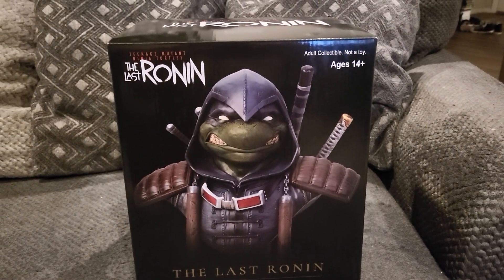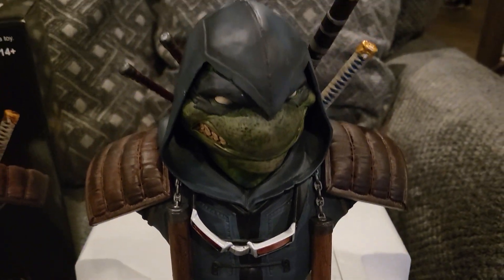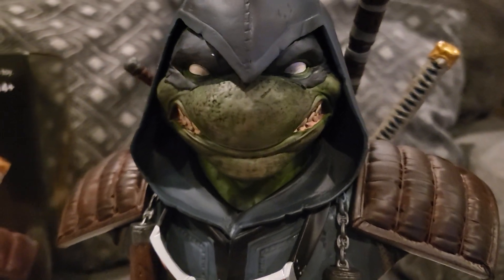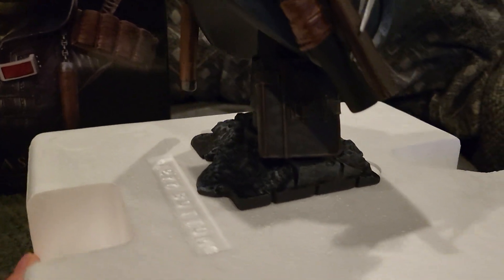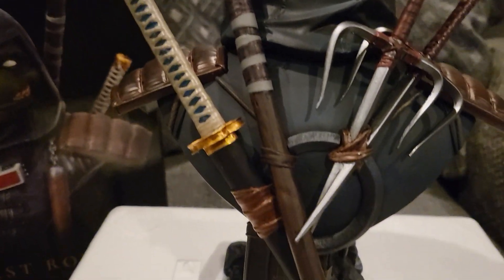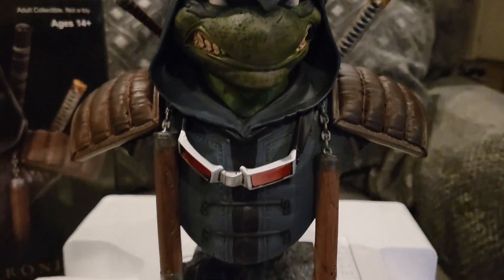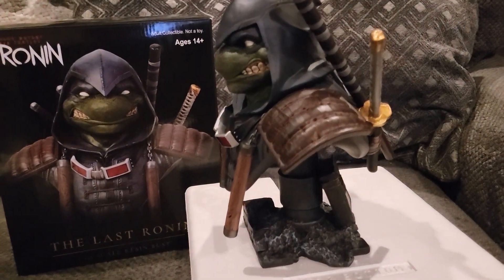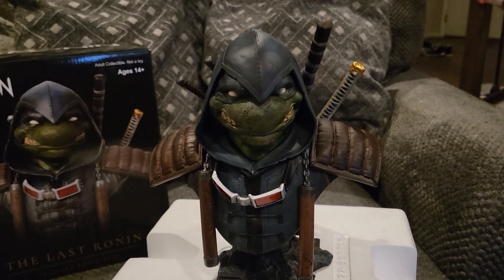TMNT The Last Roin 1/2 Scale Resin Bust Review Teenage Mutant Ninja Turtles Diamond Select Toys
I pre-ordered this from Entertainment Earth.